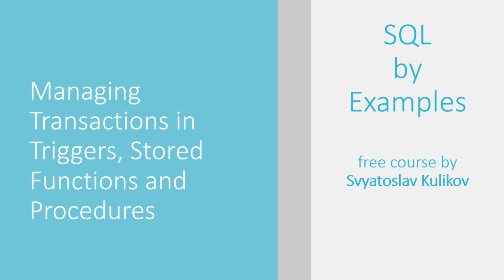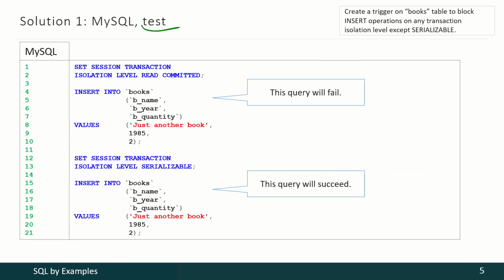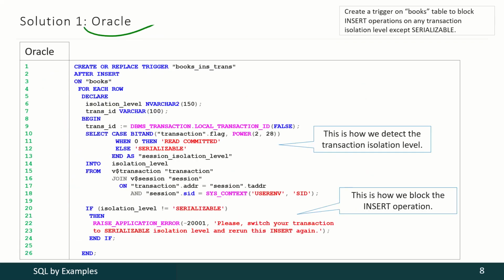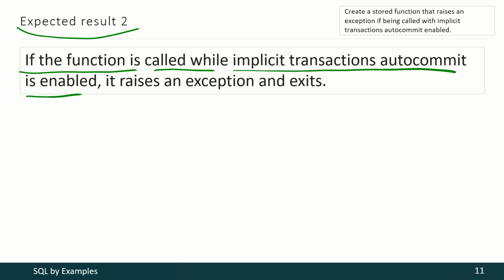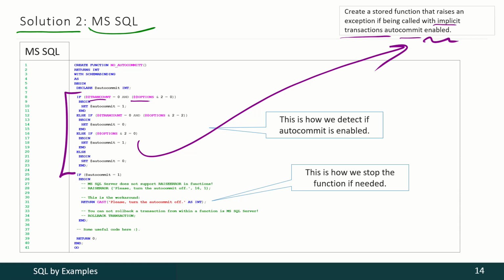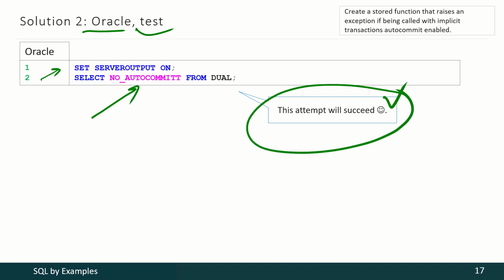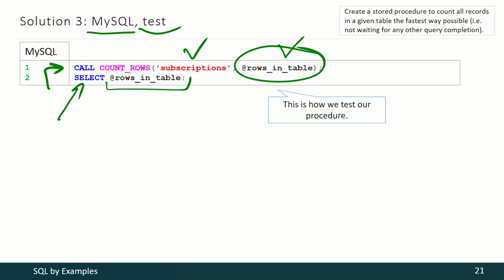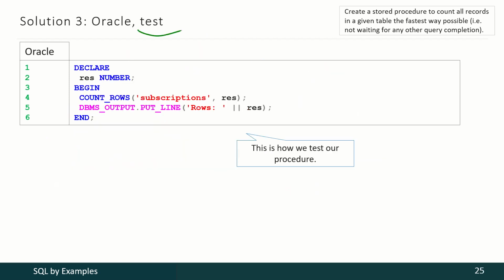06 - 02 - 03 - Managing Transactions in Triggers, Stored Functions and Procedures (Example 45) [ENG]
How to manage transactions in triggers, stored functions and procedures.